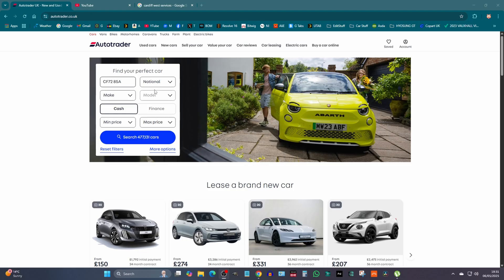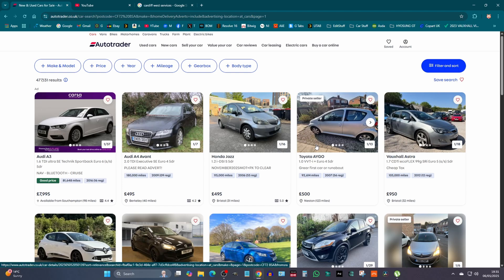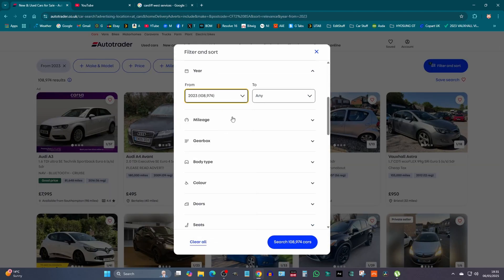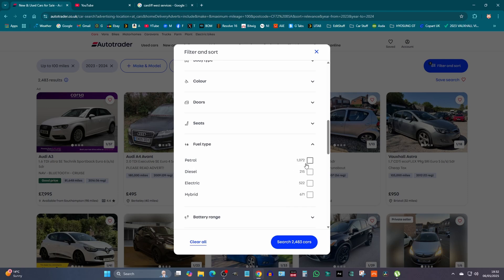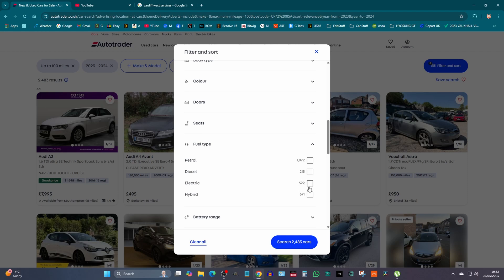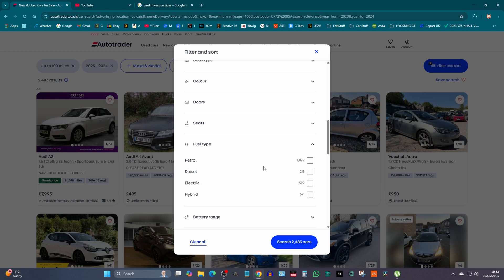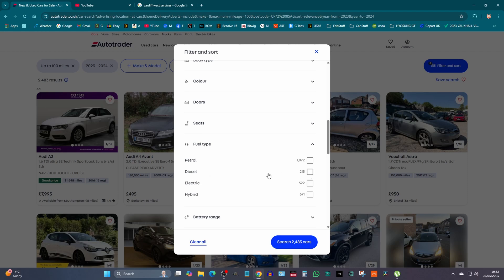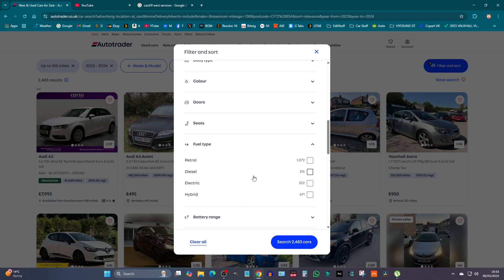CONSPIRACY THEORY TIME about pre reg electric cars on Autotrader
Debunking Conspiracy Theories About Electric Cars

Electric vehicles (EVs) have become the target of numerous conspiracy theories, many of which are unfounded and contradict scientific evidence. Common false claims include that EVs are worse for the environment than gasoline cars, that they are part of a government surveillance plot, or that automakers are suppressing better battery technology. In reality, lifecycle analyses consistently show that EVs produce significantly lower emissions over their lifetime, even when powered by electricity from fossil fuels. Claims about surveillance are exaggerated and apply equally to modern gasoline vehicles, which also use connected software. As for battery tech, innovation is rapidly progressing due to public and private investment—not being deliberately held back. These conspiracy theories often stem from misinformation, distrust of new technology, or vested interests resistant to change.